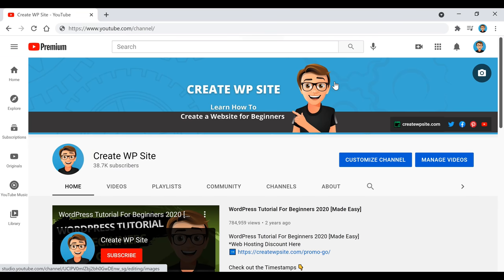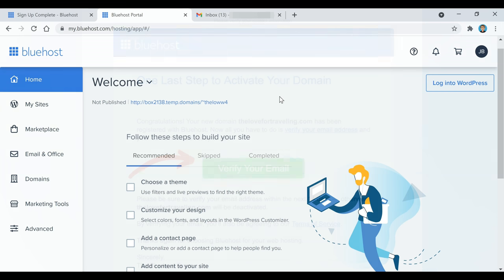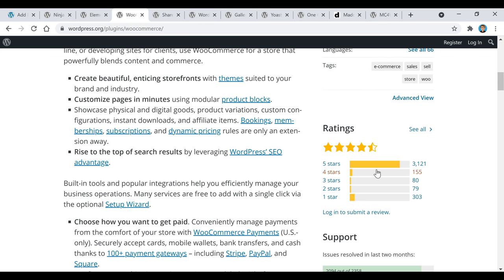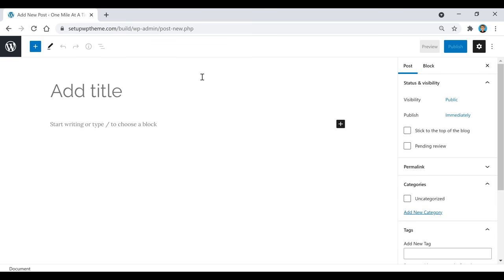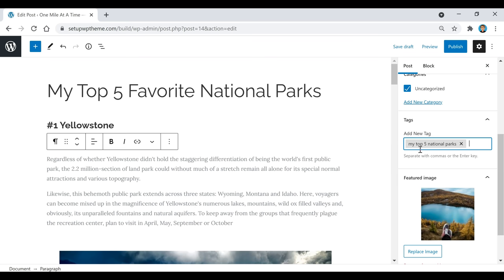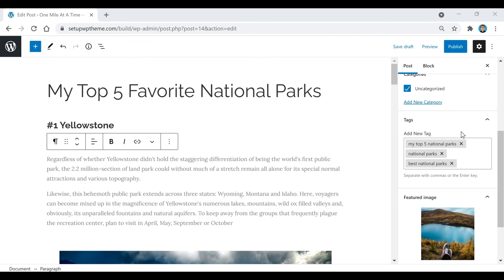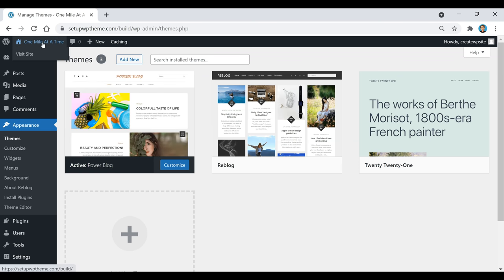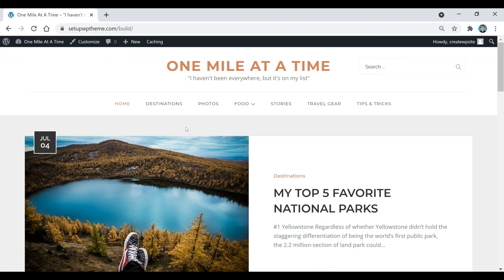How To Create A Blog On WordPress With Bluehost 2023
With the internet age continuing to grow and evolve as time goes on, the appeal attached to blogging will only continue to increase. Not only from a consumer perspective but from writers of all walks of life who hope to have a blog with whatever niche they’re interested in.

Thankfully, blogging has never been easier in today’s society, largely thanks to WordPress. Of course, just like any other subject, it can seem overwhelming and confusing where to begin with WordPress. After all, there are countless options for beginning a WordPress blog.

Chapters:

00:00 Intro
00:54 Choose Your Hosting
02:33 Setup Hosting
06:57 Start WordPress
08:22 Install A Theme
10:05 Plugins Explained
15:10 Create The First Post
24:28 Create Categories
27:19 Blocks Explained
32:10 Create A Menu
37:51 How To Edit Sidebar & Widgets Explained
40:07 More Customization
42:55 Outro

With this in mind, we’re going to discuss the details pertaining to how to create a blog on WordPress with Bluehost 2023 style. Seeing as Bluehost is such a prevalent web hosting option, many of you are more than likely interested in the subject—plus, Bluehost is extremely easy to use as well. Nevertheless, let’s take a look!

Before discussing the details of a Bluehost WordPress blog, some of you might be wondering what WordPress is. For those that don’t know, WordPress is an open-source content management system that’s available for free on WordPress.org. WordPress.com offers a separate version of WordPress that doesn’t require a host, but this route tends to be nowhere near as versatile.

Besides WordPress, the other side to the tutorial you need to be aware of is Bluehost. Bluehost is one of many web hosting companies—essentially granting online availability for your website, causing your domain and site to go live. For actually installing WordPress and having a site that isn’t made on a site builder, you’ll need a web host. That’s where Bluehost comes into play.

Now that you know the details related to WordPress and Bluehost, here comes the part of actually making your blog. As complicated as this might seem, Bluehost does an excellent of walking you through steps.

First and foremost, you need to pick a hosting plan. Once you’re on Bluehost’s website, you’ll notice the few hosting plans they offer to select from.

Before thinking you need to get the best plan, realize Bluehost’s most affordable option is perfectly suitable for a blog. Considering this is the most cost-effective option, you might as well go the cheap route to begin. Plus, you can always upgrade it whenever you need to.

Once you get a hosting plan selected, here comes the challenging part of registering a domain. Most Bluehost options allow you to register a domain, which is always a benefit. If you already own a domain from somewhere else, you can connect it at this point, but either route will work well.

When picking your domain, try to think of something that’ll fit your website well, is easy to remember, and isn’t super long. For example, if you have a music blog, musicblog.com or ilovemusic.com, both work beautifully. Whereas 1234music3689drum .com is impossible to remember. See the difference?

From here, you’ll be prompted with a page for entering your account information, package information, payment, etc. Once you finish that you can move on.

Nowadays, Bluehost automatically installs WordPress onto your site unless you specify otherwise. How great is that? Once all of your information is typed in and completed, you’ll be greeted with a Welcome to Bluehost page. From here, click on the create password button, make a password, and you’re done!

After you’ve successfully installed WordPress onto your site, you can either pick a theme and mess around with it some more on Bluehost or access your WordPress dashboard. To do this, type in /wp-admin onto the end of your site’s URL. Once logged in, familiarize yourself with everything on the dashboard (posts, appearance, plugins, etc.)

After looking over everything on your dashboard, choose a WordPress theme by going to appearance and clicking theme. You can either pick any of the themes available from WordPress or upload a theme you’ve downloaded or purchased from another theme marketplace like Themeforest. Install, and look over tips to get your website looking how you want!

Once your theme is installed, now comes the fun part of actually editing and working on your blog. This will be the lengthiest amount of time, but once you get the hang of it, you’ll realize it’s not as bad as it looks. Nevertheless, congrats! You successfully learned how to create a blog on WordPress with Bluehost 2023 style!